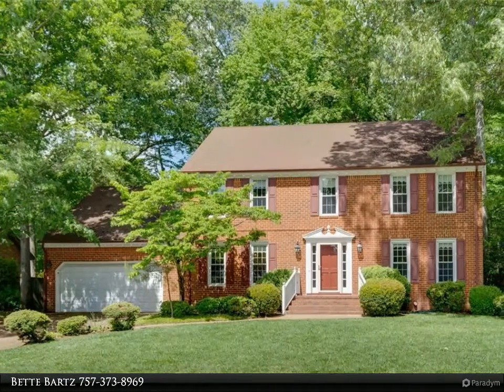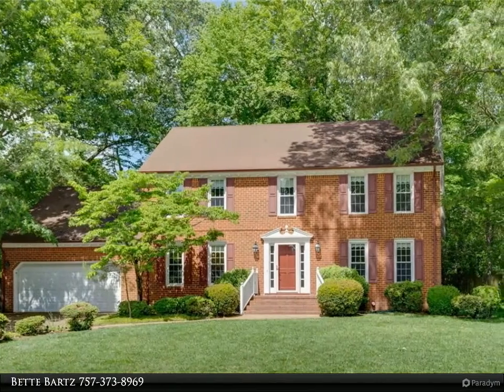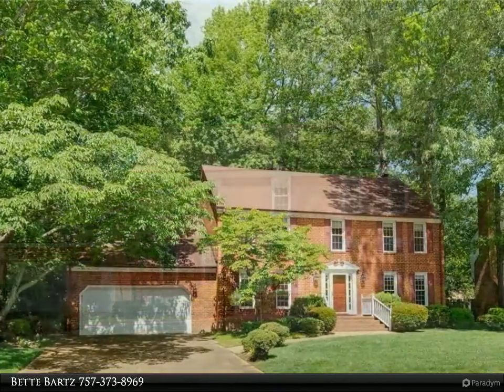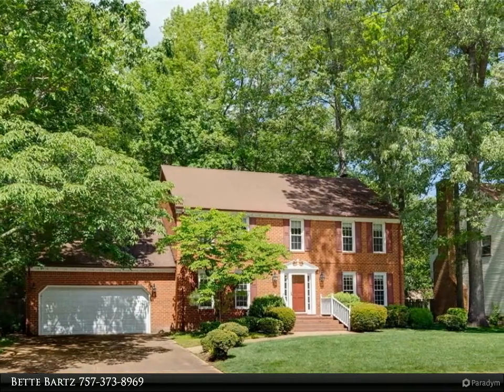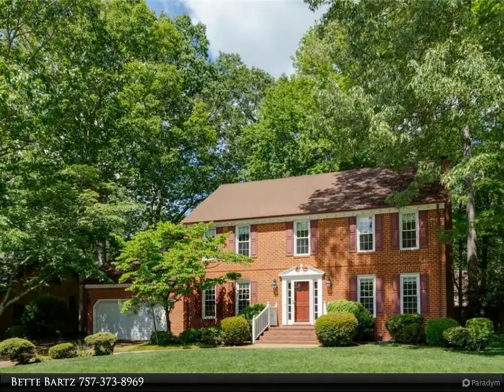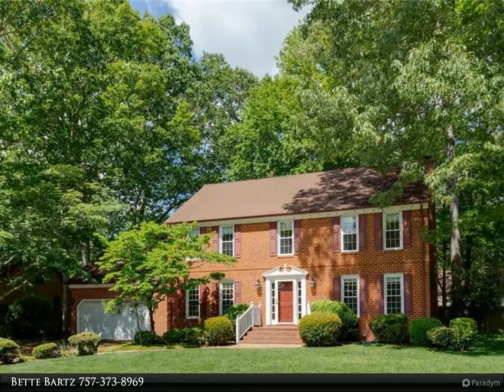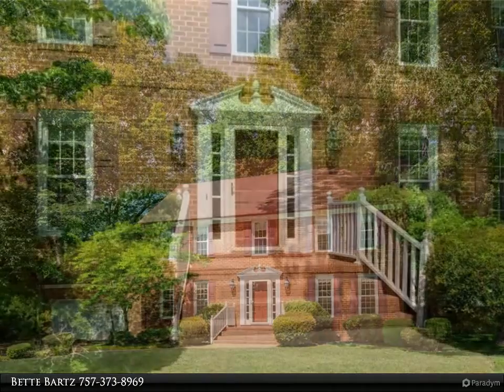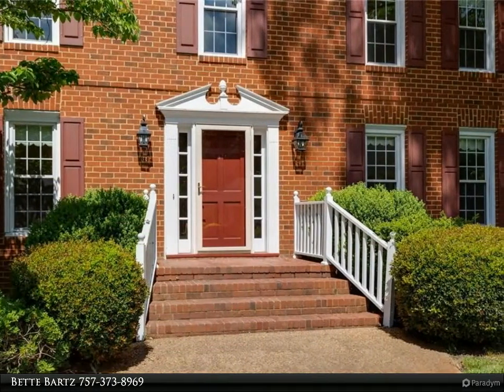Homes for Sale - 1141 Selwood DR, Virginia Beach, VA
This stately brick colonial has wonderful curb appeal and is located on a picturesque street in beautiful Bellamy Manor Estates. A two story foyer w/ lovely staircase welcomes you to this 4 bedroom, 3 bath home. The Eat-in Kitchen is huge and features an island w/ Air grill, silestone counters, & lots of custom cabinetry. Lg great room boasts wood floors, beamed ceiling, and cabinetry/bookshelves surrounding brick fireplace w/propane logs. 1st floor Laundry room is extra lg. A second staircase off the kitchen takes you to a spacious FROG with access to rest of upstairs. Master features 2 large WI closets and en suite bath. All bedrooms spacious w/ample closet space. Walk Up Attic. Lush fenced yard features large deck w/seating. Encapsulated crawl with Dehumidifier. Well & IG sprinkler system. 2 Zoned Heat. One year home warranty.

3 full bath

Bette Bartz
Berkshire Hathaway HomeServices Towne Realty